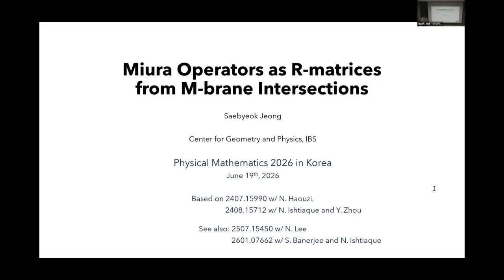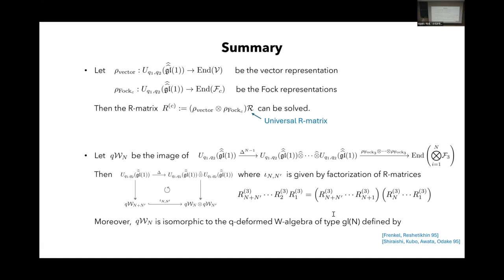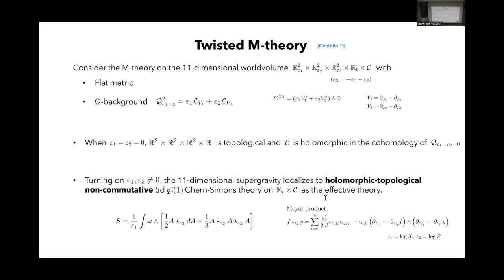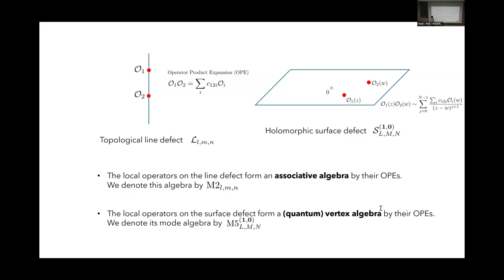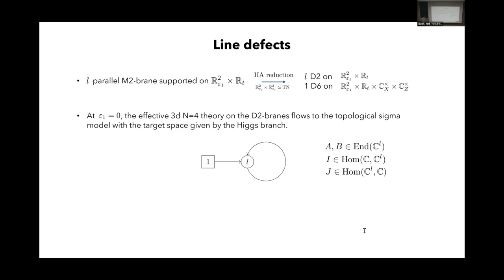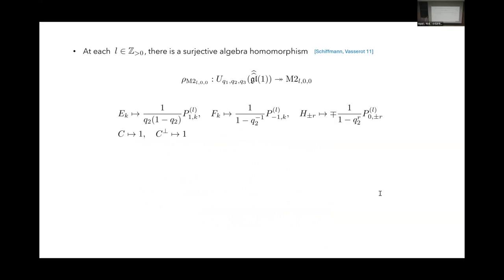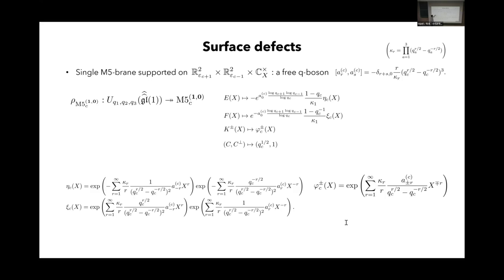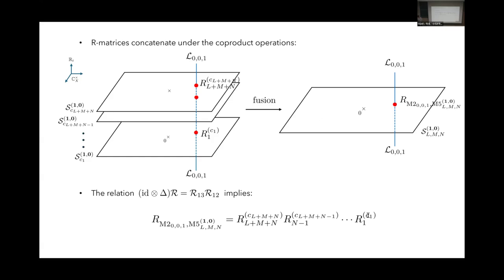[PMK26] Saebyeok Jeong - Miura operators as R-matrices from M-brane Intersections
Physical Mathematics 2026 in Korea

A conference on Jun.15-19, 2026,   held at

co-supported by
Center for Quantum Structures in Modules and Spaces (QSMS)

Speaker:  Saebyeok Jeong (Center for Geometry and Physics, Institute for Basic Science)

Title:  Miura operators as R-matrices from M-brane Intersections

Abstract:  In this talk, I will discuss how M2-M5 intersections in a twisted M-theory background yield the R-matrices of the quantum toroidal algebra of gl(1). These R-matrices are identified with the Miura operators for the q-deformed W- and Y-algebras. Additionally, I will show how the M2-M5 intersection (or equivalently, the Miura operator) generates the qq-characters of the 5d N=1 gauge theory, offering new insight into the algebraic meaning of the latter.